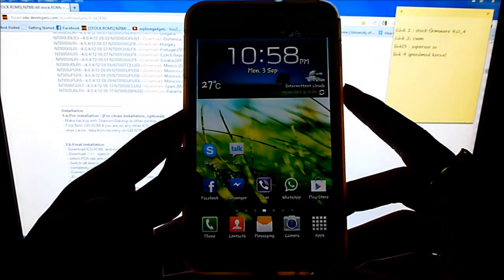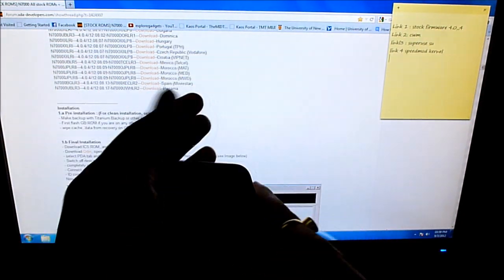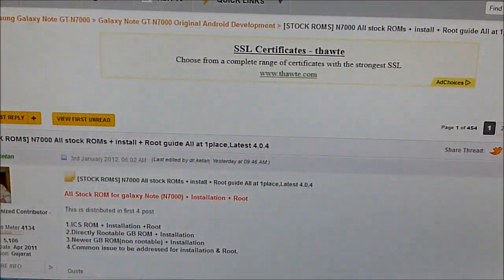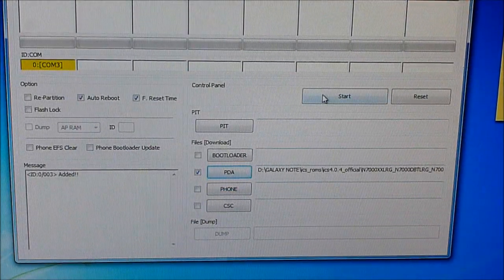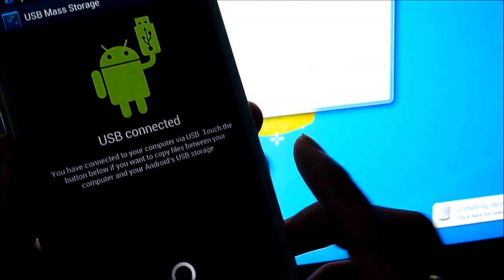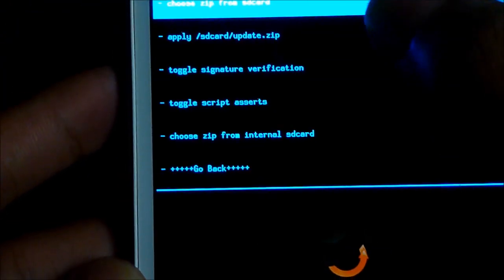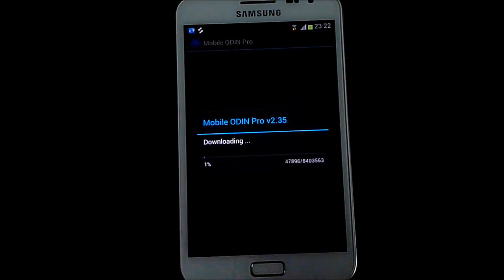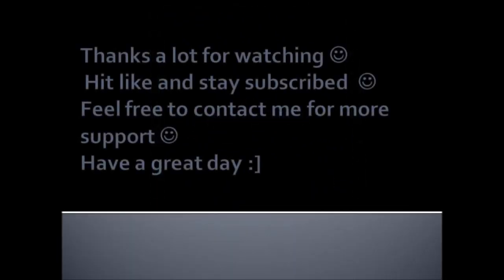How to go back to Stock ICS Firmware/ROM [root+cwm] on Galaxy Note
This is my video on how to get back to your stock ICS firmware on Galaxy Note GT-N7000.

Downloads:

Downloads Links :

1) Stock ROM/ Firmwares :

scrolldown and download any of the android 4.0.4 firmware